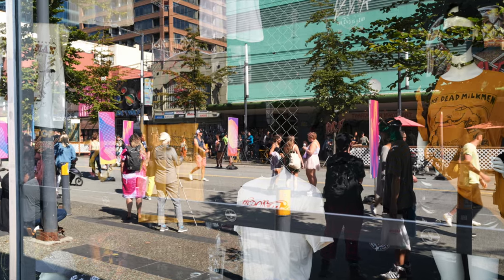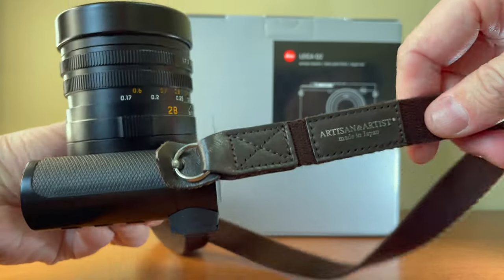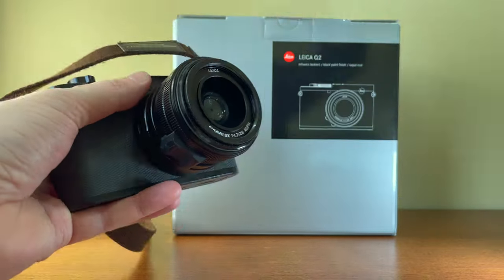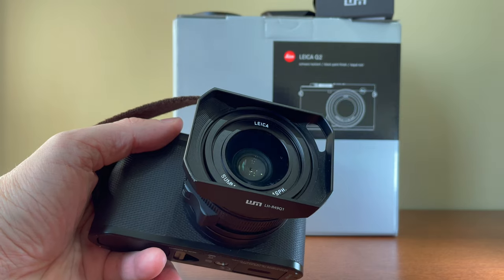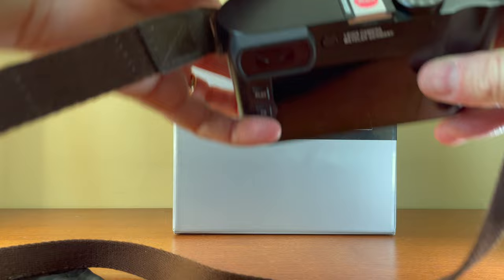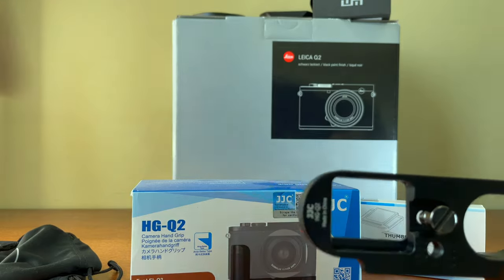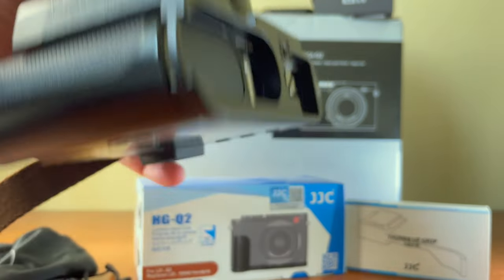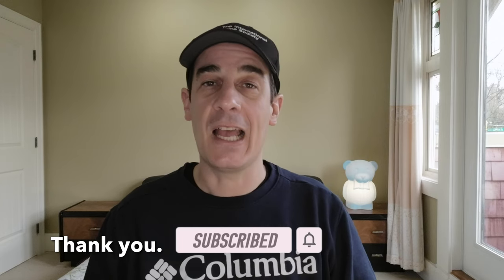Get The Most Out Of Your Leica Q2 With These Essential Add-ons!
Take a very good camera, like the Leica Q2: what add-ons you might need to enjoy it to the fullest?
We're not talking about original (expensive) Leica accessories, let's see together what might help improving the shooting experience.

If you'd like to contribute or offer me a coffee, you can do it

Cameras:
Lumix s5 IIx
Sony Cyber-shot DSC-RX1 RII
Sony a7cR